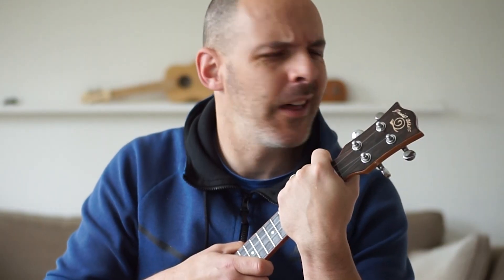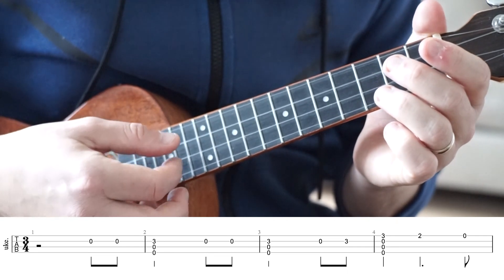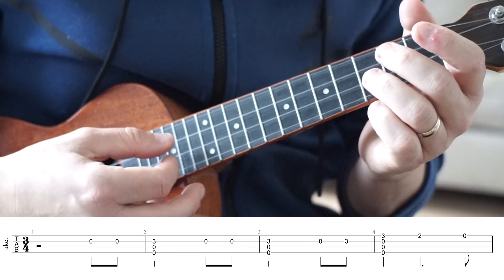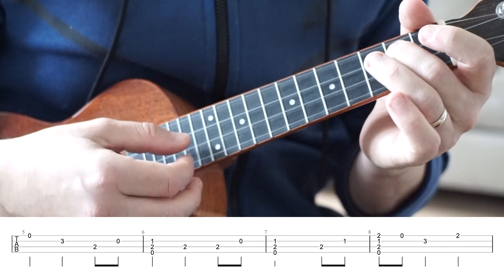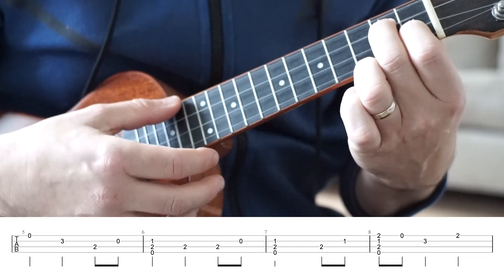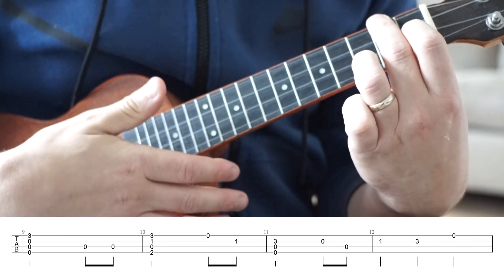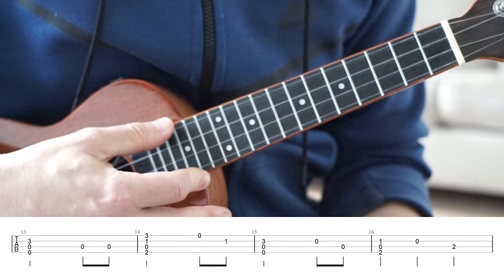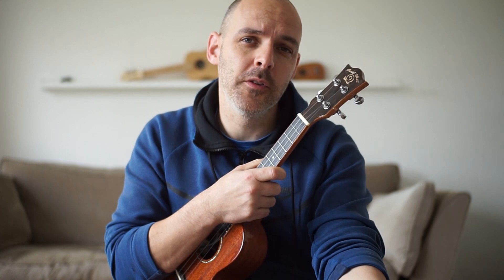Lullaby Ukulele Lesson | Johannes Brahms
This is a beautiful, simple tune that is quite easy to learn and will impress your friends as they'll instantly recognise it.